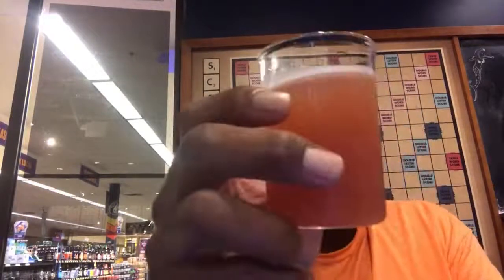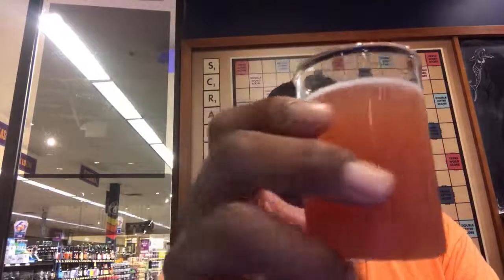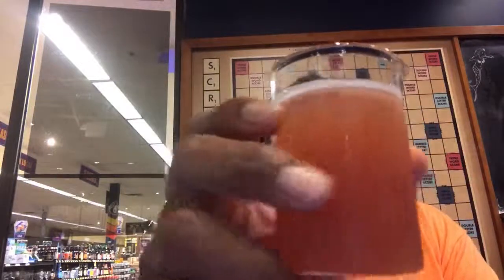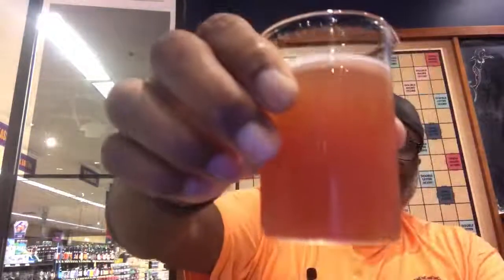Rod J BeerVentures | National Drink Beer Day From Braxton Labs Bellevue Kentucky